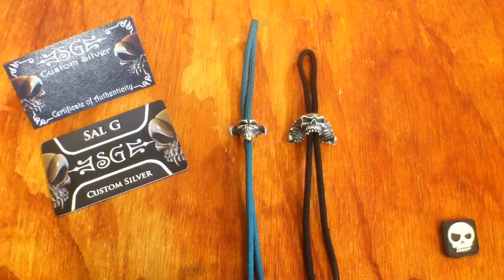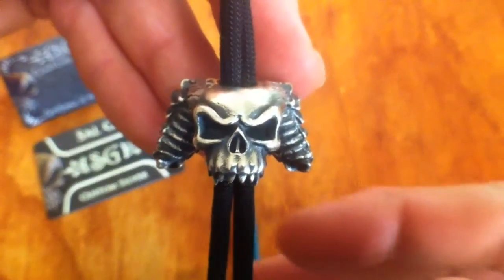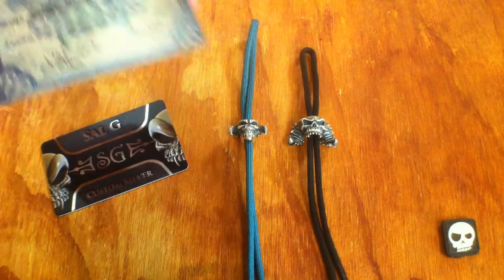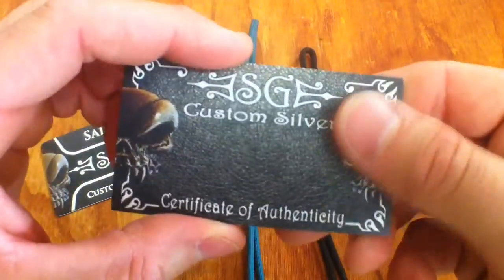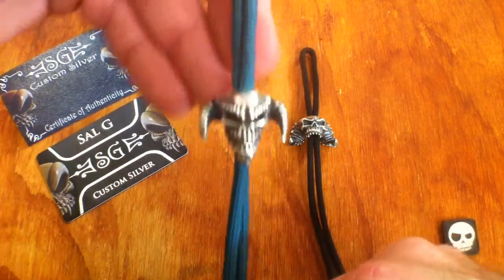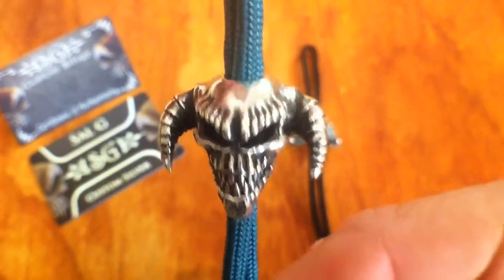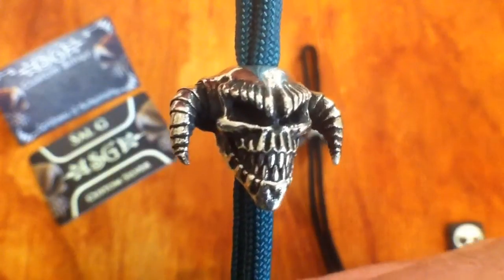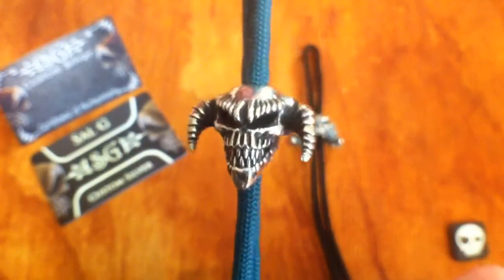"Little Horn" Demon Skull Bead - Paracord Lanyard Bead by SG Custom Silver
New bead from Sal @ SG Custom Silver